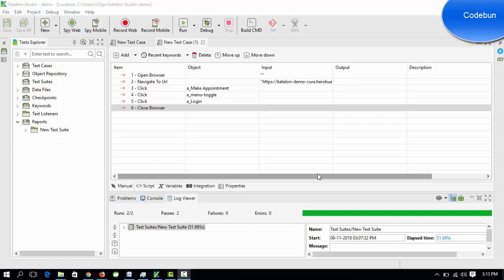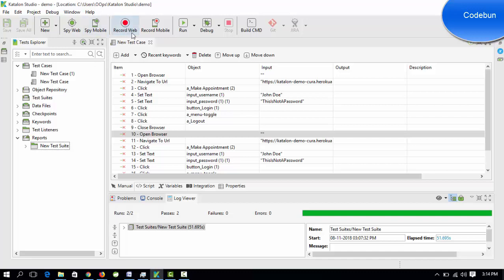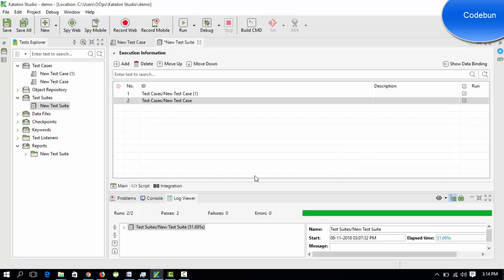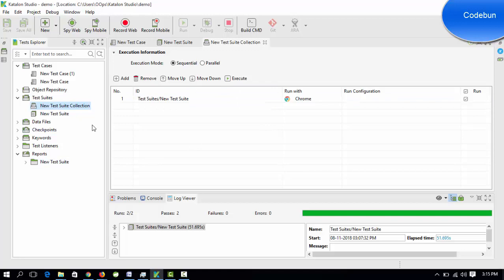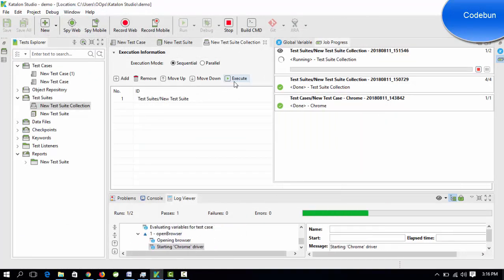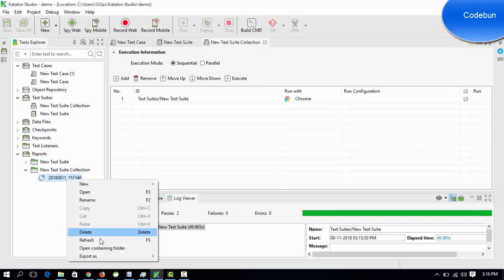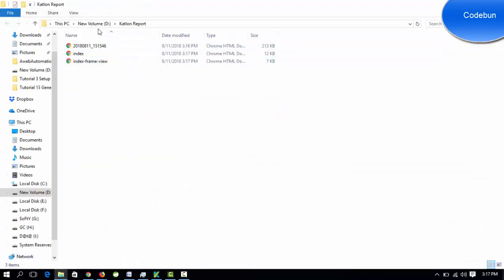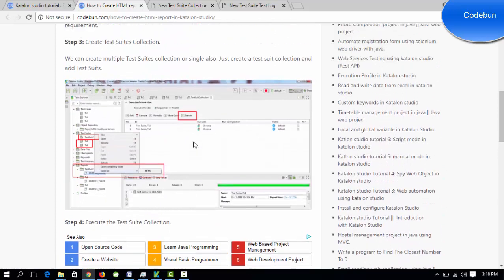Katalon studio tutorial 9: how to create html report in katalon studio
Katalon studio tutorial. how to generate HTML report katalon studio.
How to create a test suite and test suite collection in katalon studio